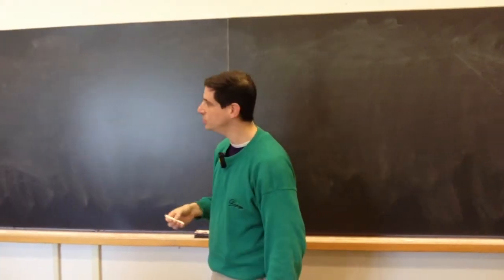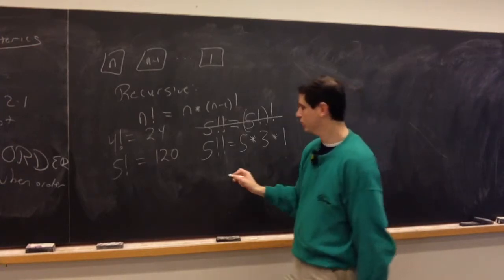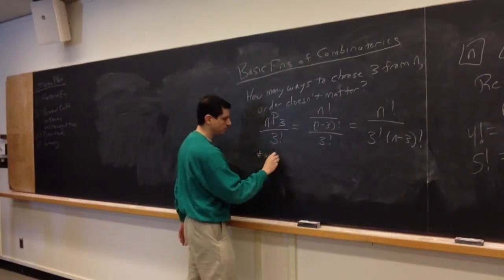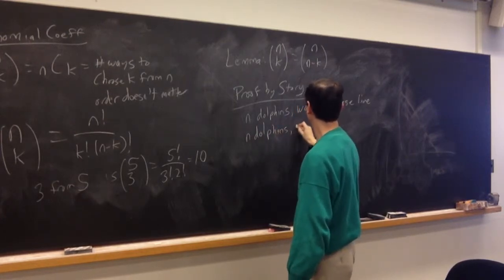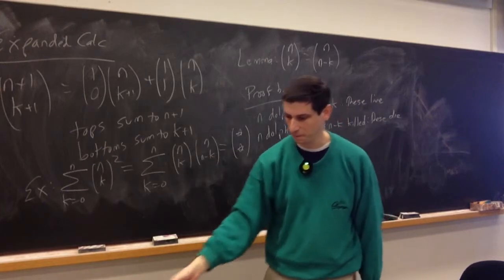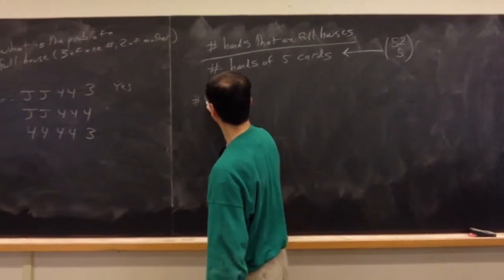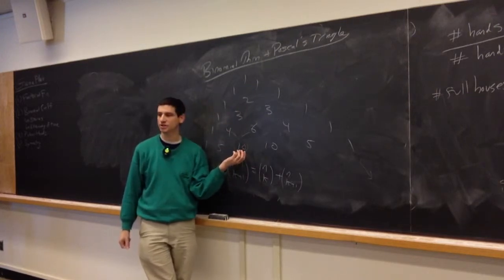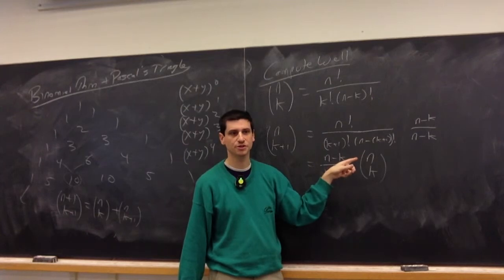MathStat341 Lec05 Feb16 2015 FactorialBinCoeffCountingPascalMod2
Math/Stat 341: Lecture 05: February 16, 2015: Factorial Function, Binomial Coefficients, Pascal's Triangle Mod 1